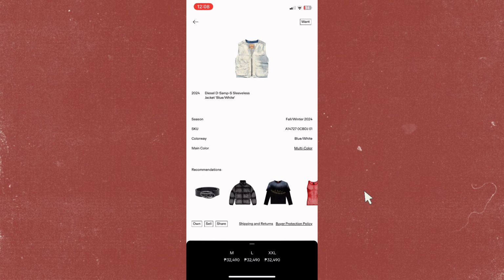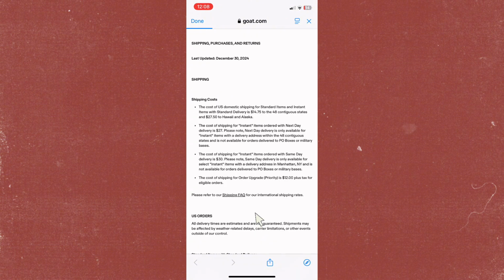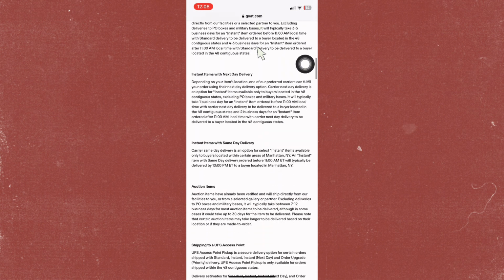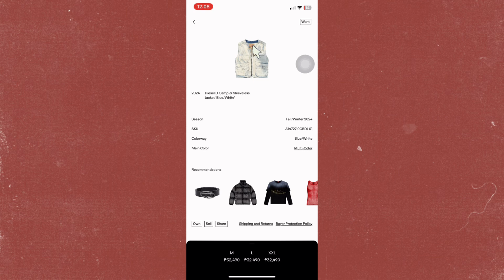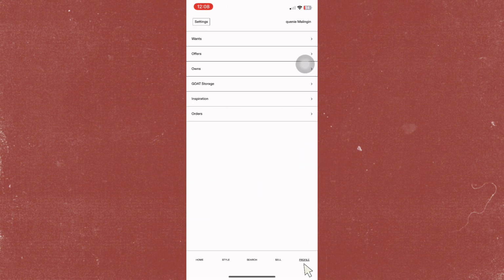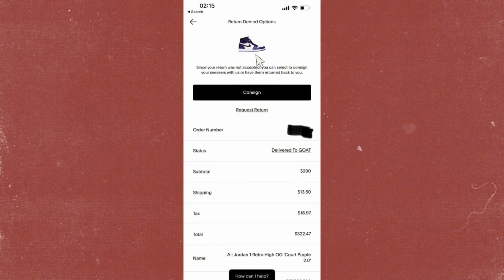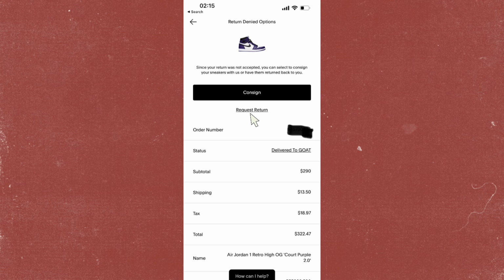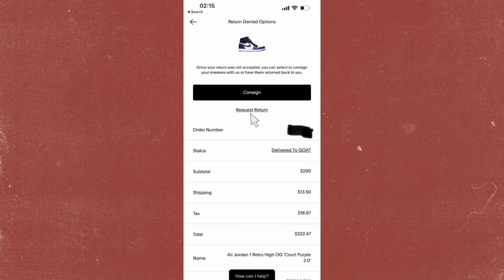How To Return Items On GOAT App (2026 UPDATED!)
Learn How To Return Items On GOAT App 2026 (UPDATED!). In this video, I'll guide you through the step-by-step process to return your purchases on the GOAT app quickly and easily.

Timestamp:
00:00 Intro
00:09 Return Items On GOAT App

GOATApp Returns OnlineShopping 🚨 CLAIM YOUR FREE TRANSFER UP TO $600 NOW! 🚨